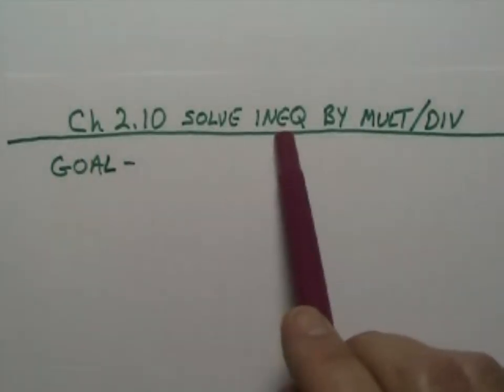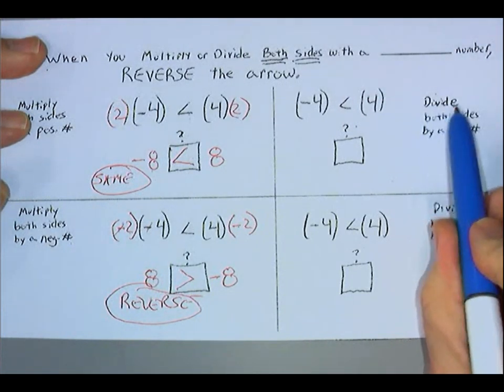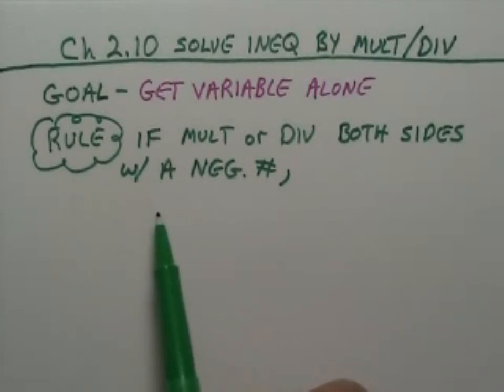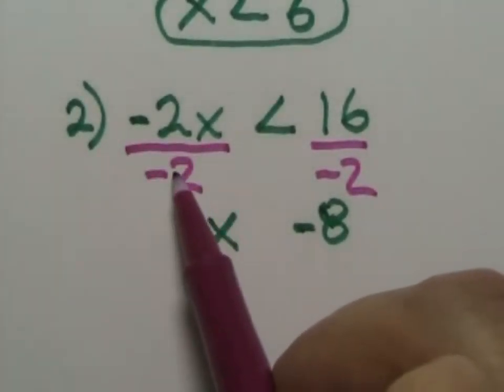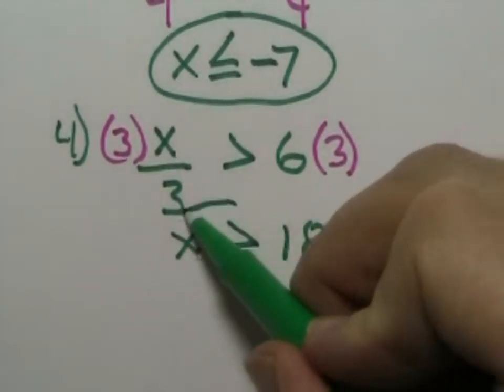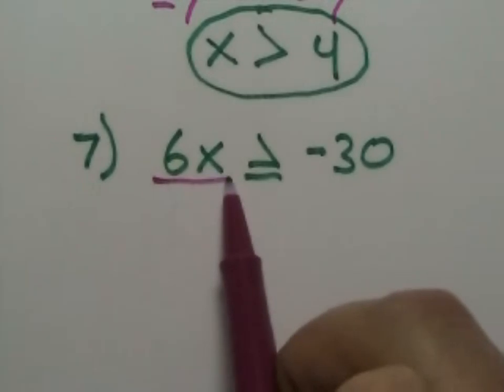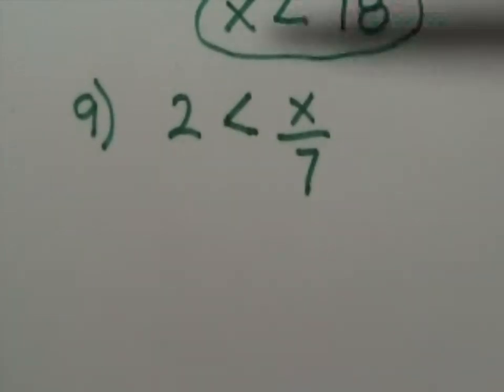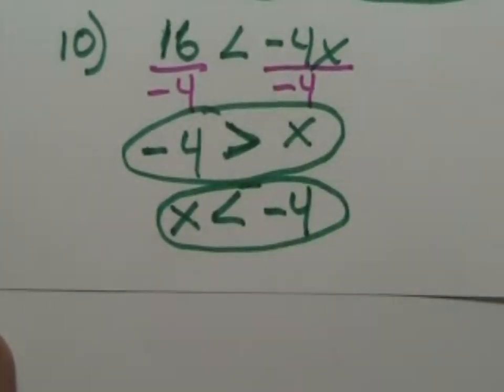Mult & Div Inequalities